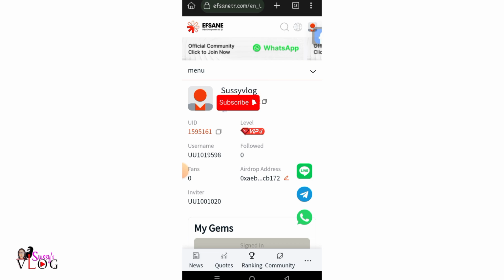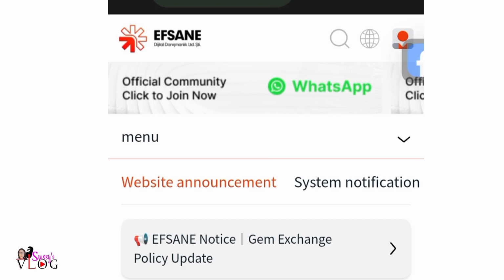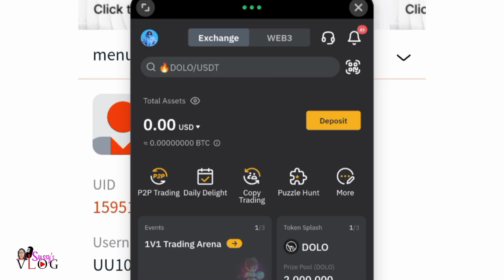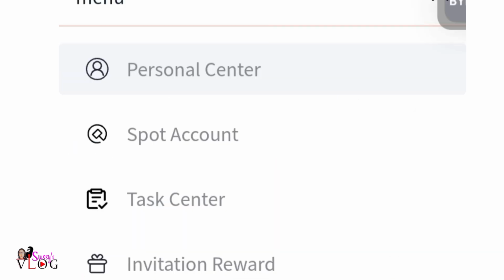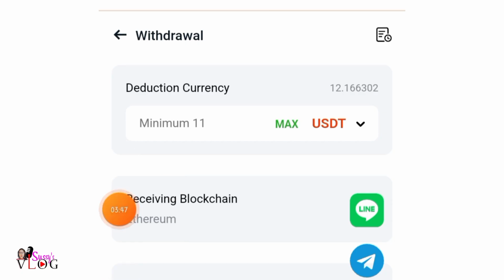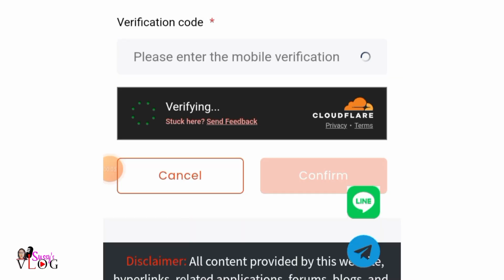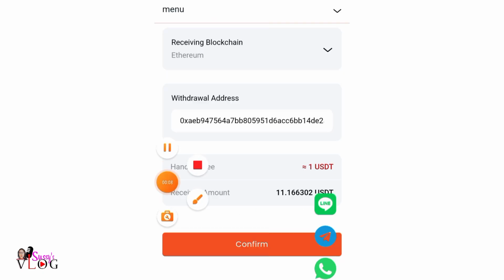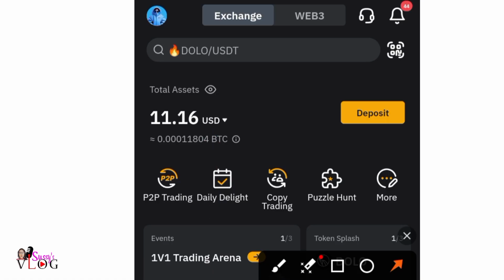Do This NOW or You won't be able to Withdraw from Efsane ! Efsanetr Withdrawal and Important Update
Do This Now or You won't be able to Withdraw from Efsane | Efsanetr
Withdrawal and Important Update